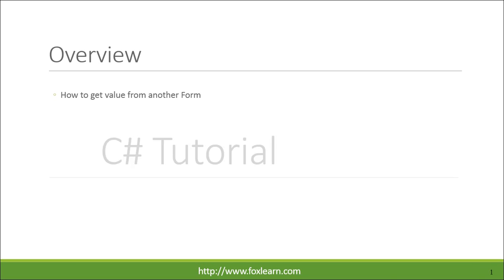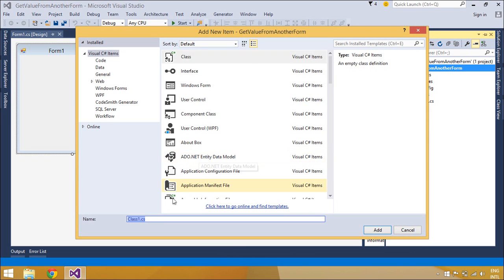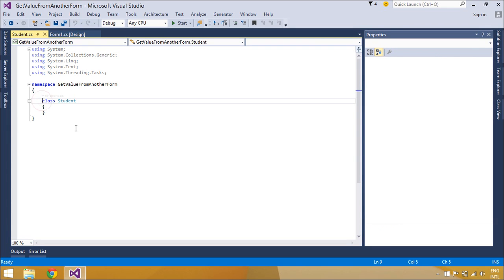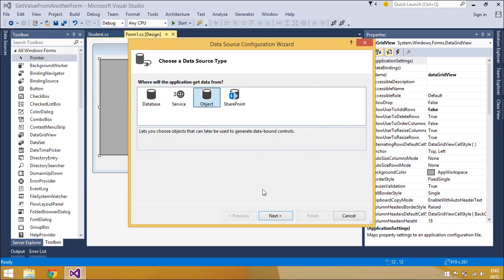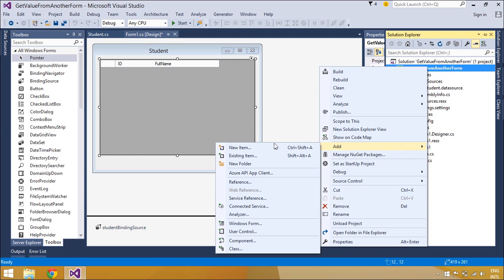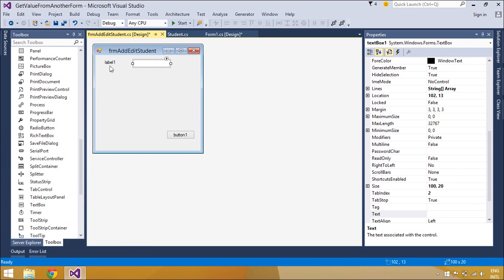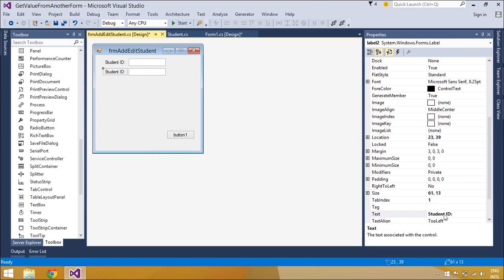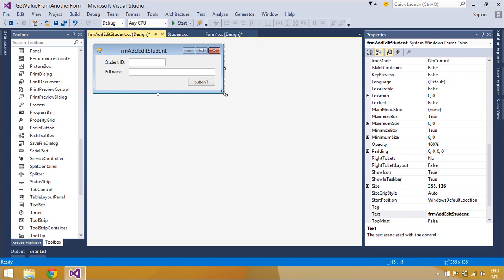C# Tutorial - How to Get value from another Form | FoxLearn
How to get data from another form in c# .net windows forms application. The c# basics course is a free c# tutorial series that helps beginning programmers learn the basics of the c# programming language

Through this video you will learn the topics:

C# - Get value from another Form, then Passing a value from one form to another form in C#
c# - how to pass values from one form to another
pass a variable from one form to another - C# / C Sharp
Sample Code in C#: How to Pass values to another Form
Passing Data To another Form (C# .NET)
C# - Send value from one form to another
How passing a datagridview value to another form in C#
Passing Value one form to another in C#
Transfer Information from one form to another in C#
How to Pass Values From a DataGridView to another Form textbox in c#